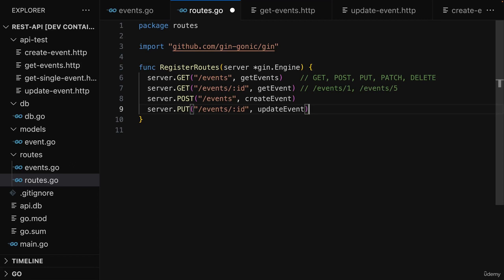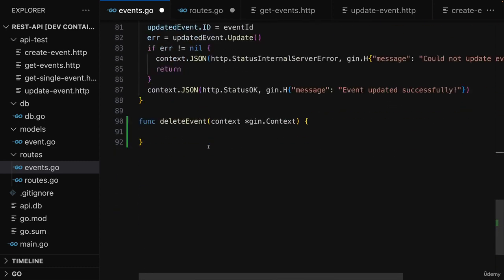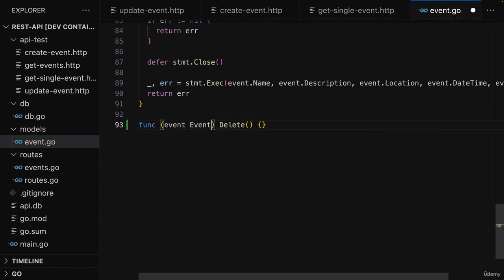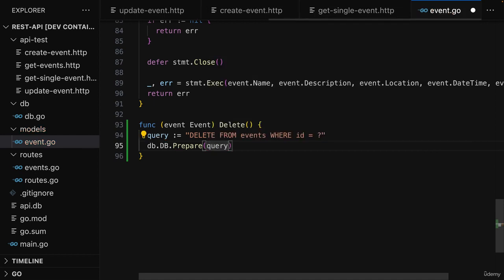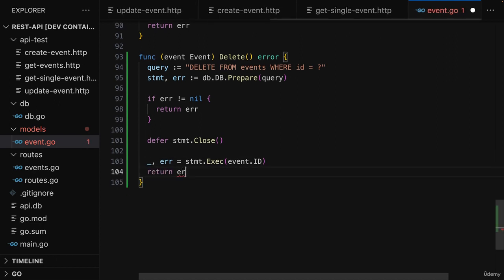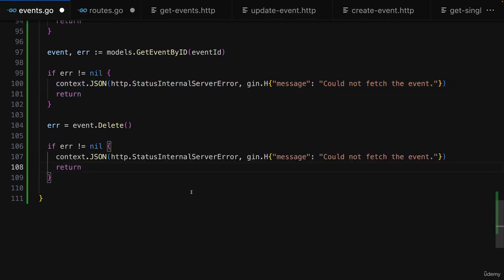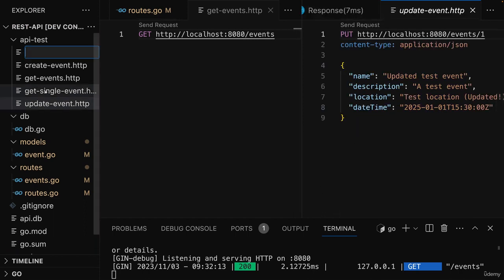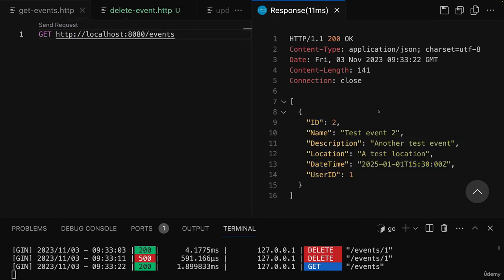166 Deleting Events